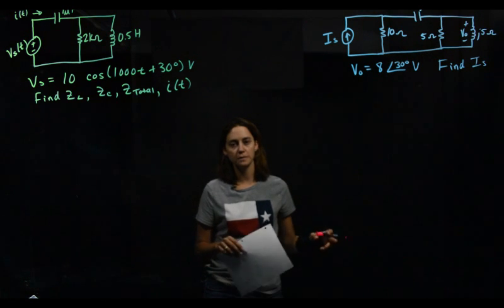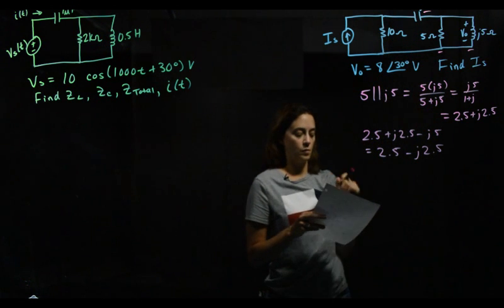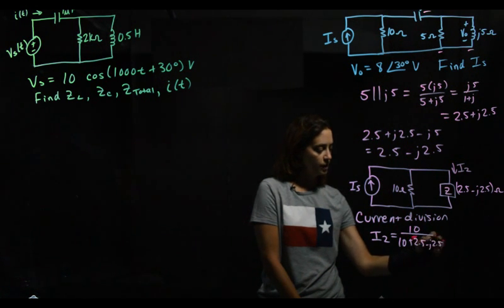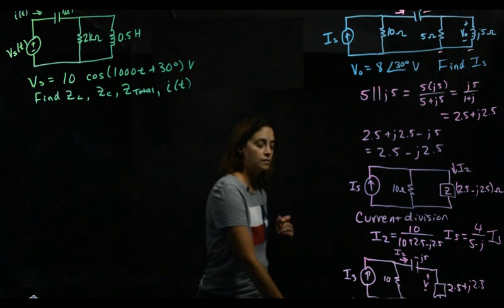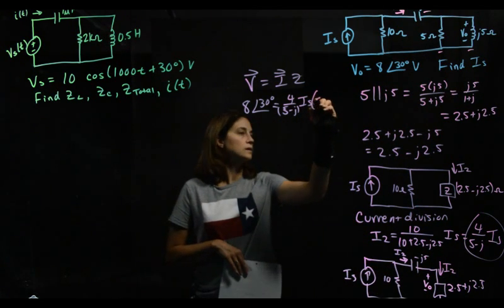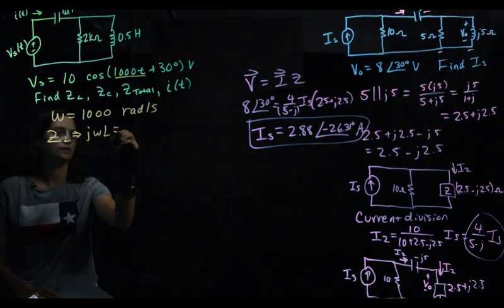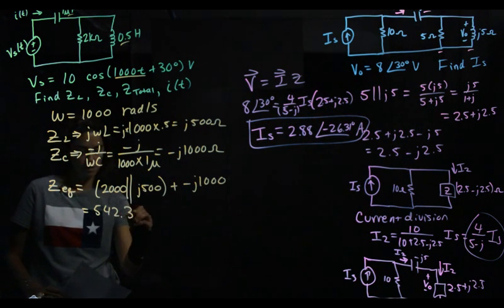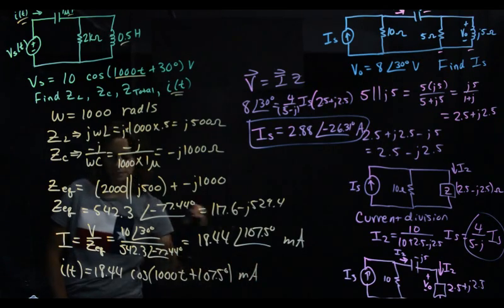Ch09 Sec 5 6 7 Examples Impedence